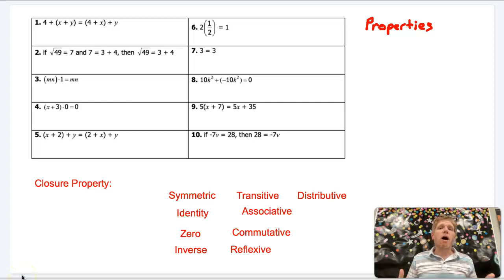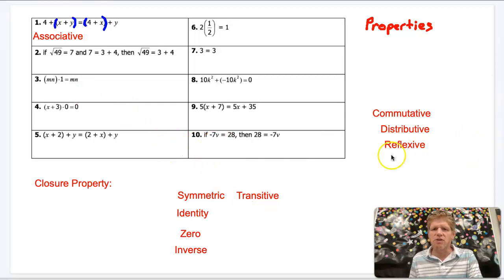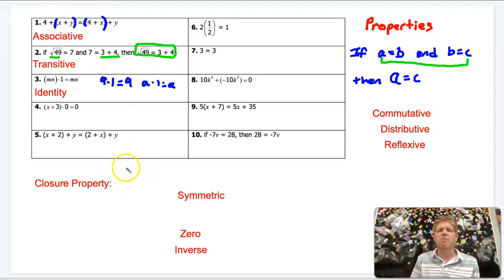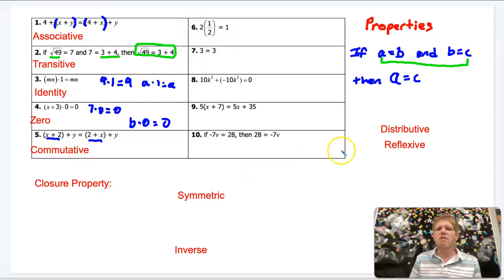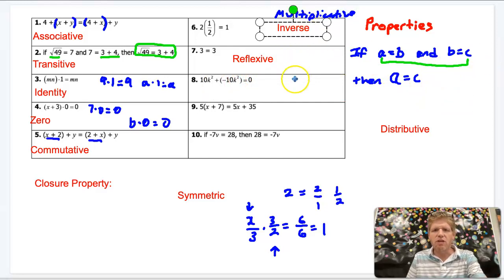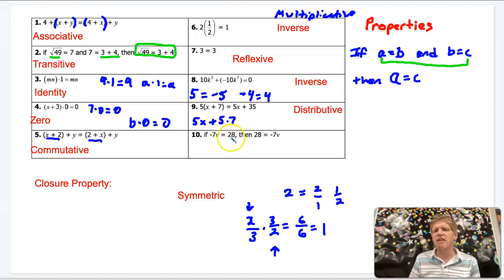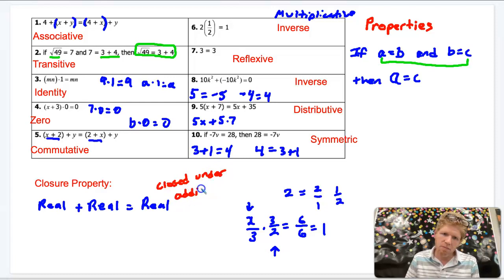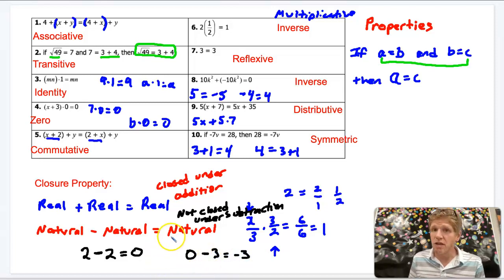Properties of Operations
Review of the Properties of Operations